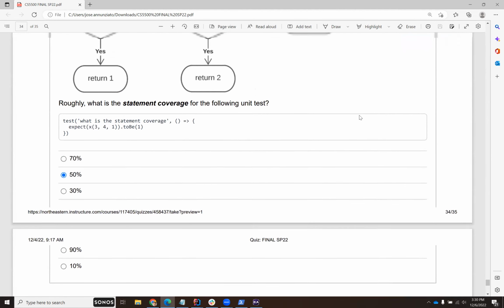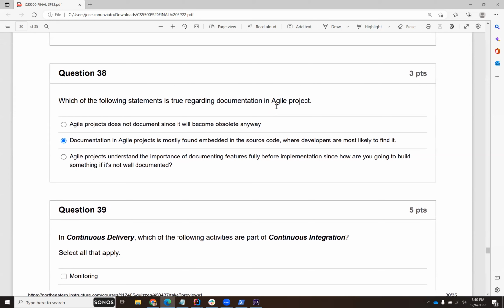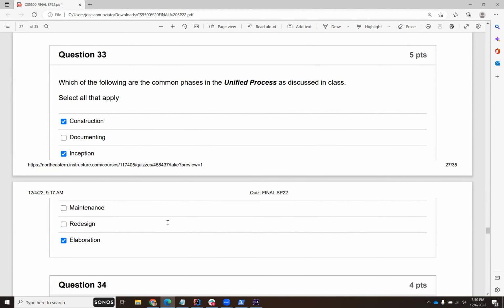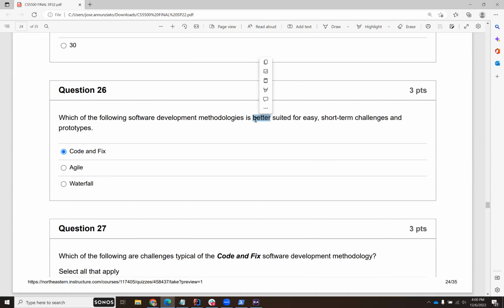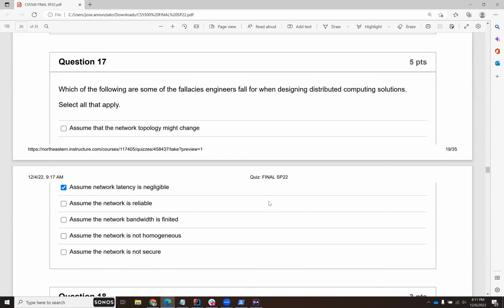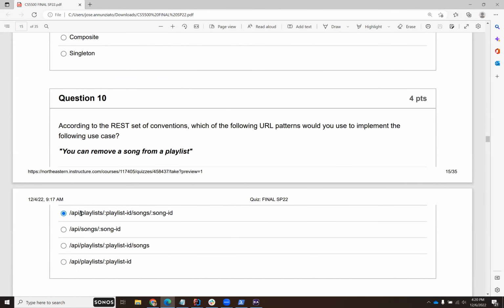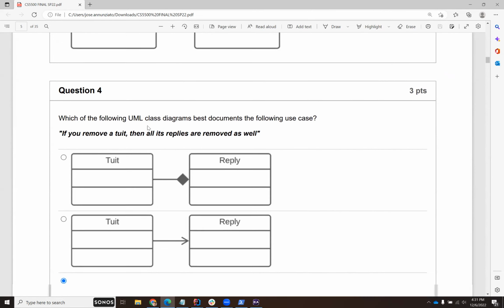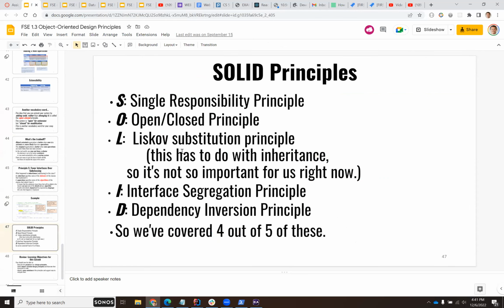Final Exam Review